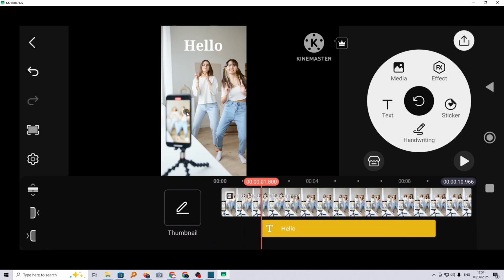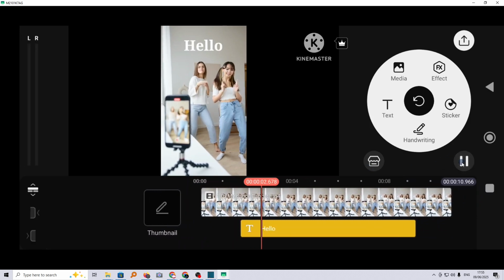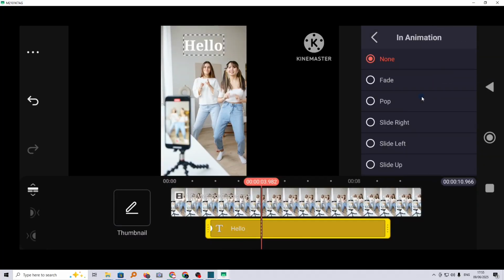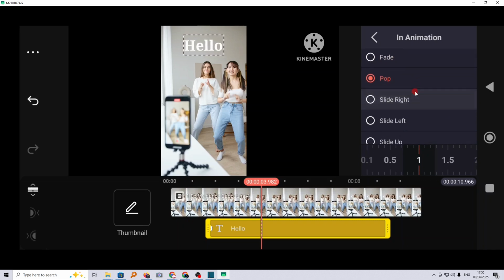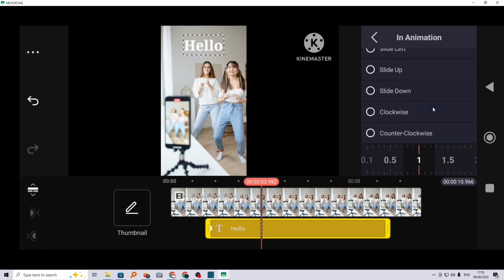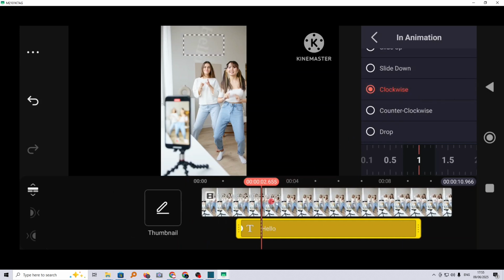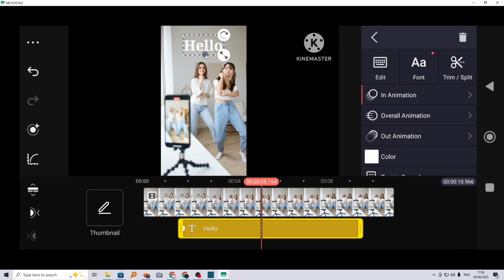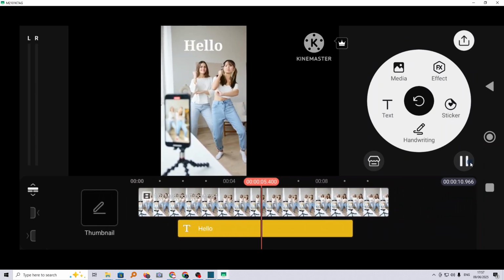How To Animate Text In KineMaster App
Want to make your text come alive in your videos? In this quick tutorial, learn how to animate text using the KineMaster app with built-in effects and motion tools. Perfect for creating eye-catching intros, titles, and captions!